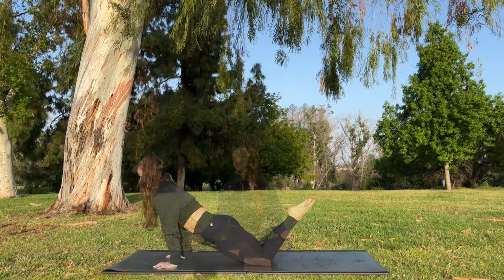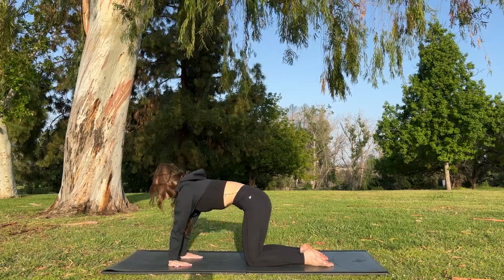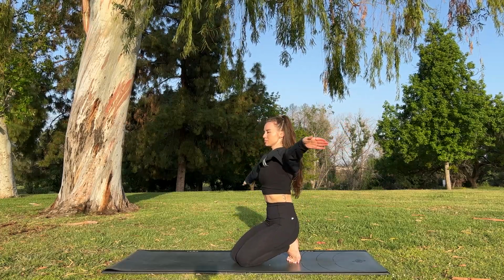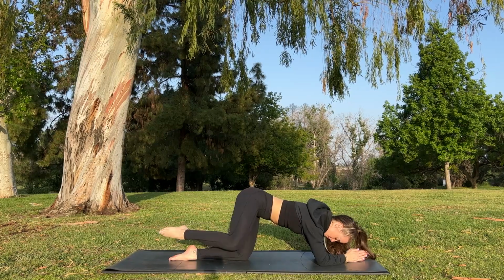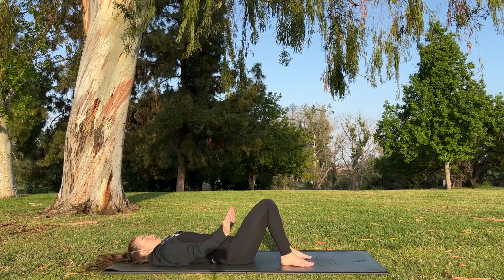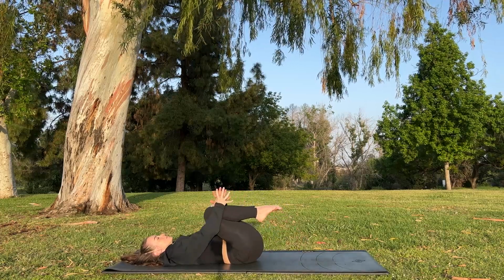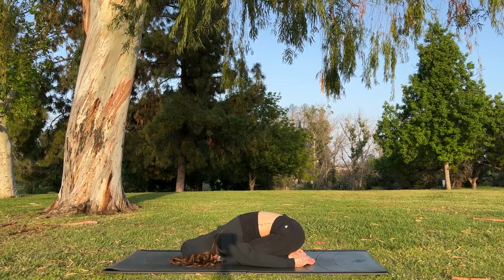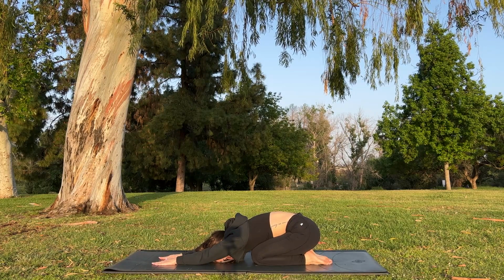Yoga Pilates Class for Glutes/Booty, Core/Abs, and Arms Bluebird Flow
Yoga Pilates Class for Glutes/Booty, Core/Abs, and Arms
This class is for the intermediate to advanced student.  This class helps to build deep core strength.

This class will help to lengthen and tone from head to toe will cultivating awareness and confidence.

-Nikka
here is my instagram

When participating in any yoga, dance program, or other forms of exercise, there is the possibility for physical injury. If you follow my videos, you agree that you do so at your own risk, are voluntarily participating in these activities, assume all risk of injury to yourself, and agree to release and discharge NikkaNadia from any and all claims or causes of action, known or unknown, arising out of participation in NikkaNadia’s online classes.